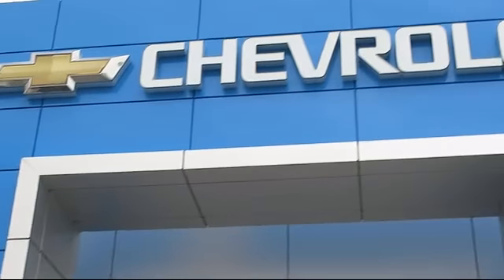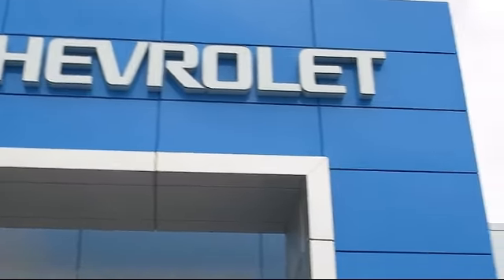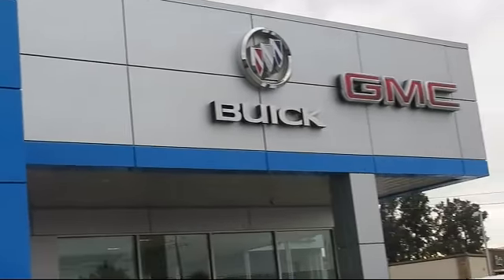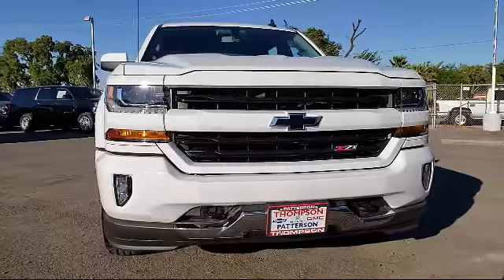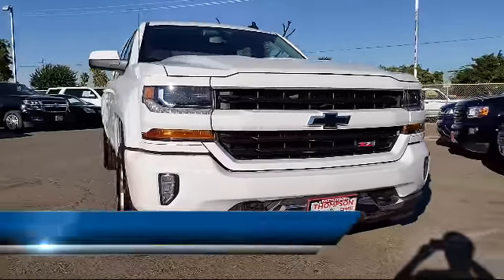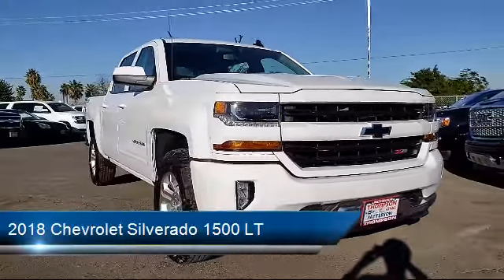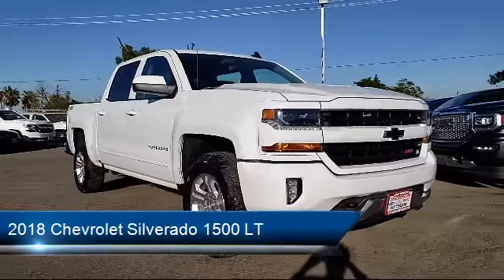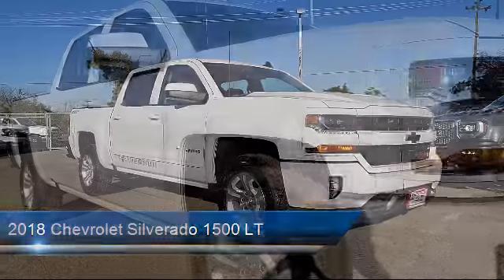2018 Chevrolet Silverado 1500 LT Modesto Tracy Turlock Los Banos Merced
2018 Chevrolet Silverado 1500 LT Stock Number: 188610 Vin:3GCUKREC4JG504437.